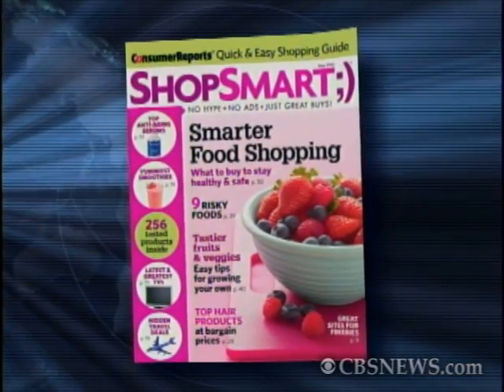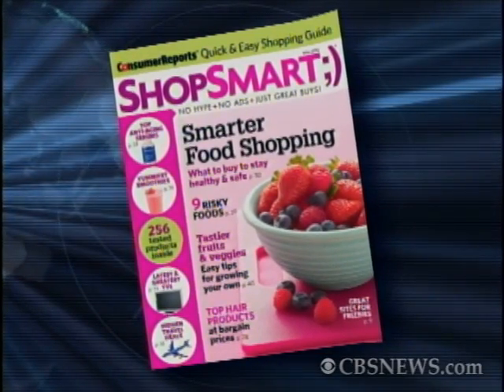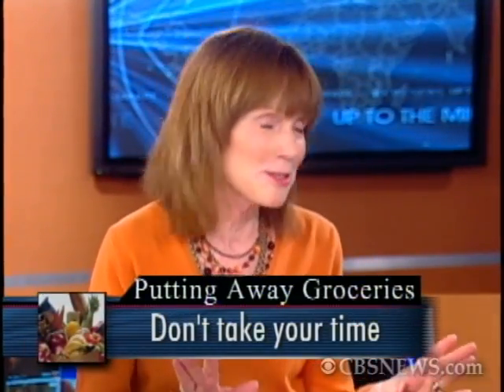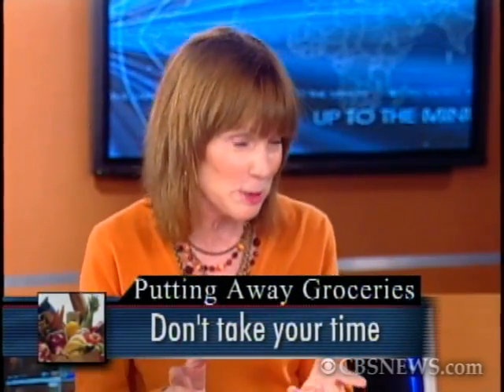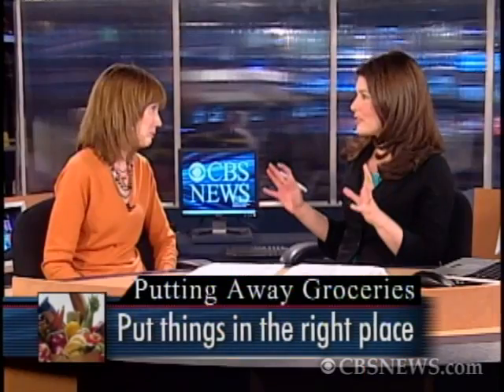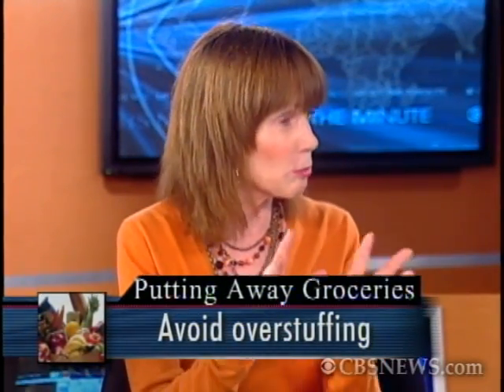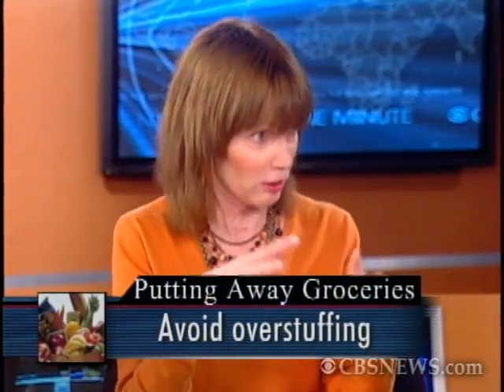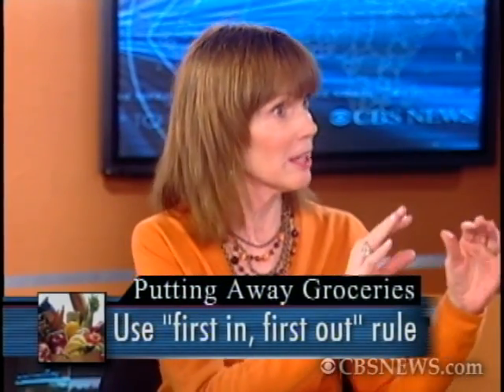Supermarket Safety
Sue Perry, Deputy Editor for ShopSmart.com shares important grocery safety tips and advice on putting away items once you're home with Up To The Minute's Michelle Gielan.